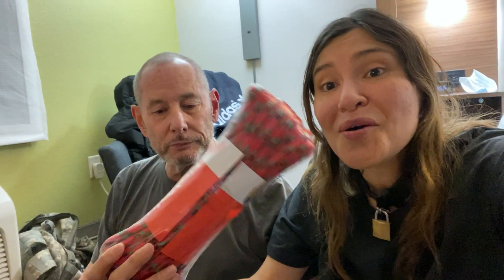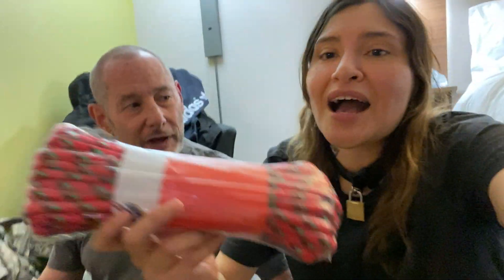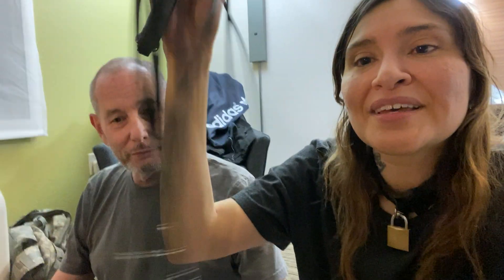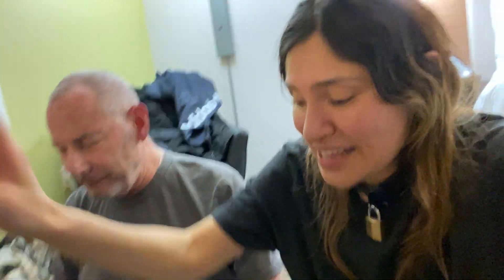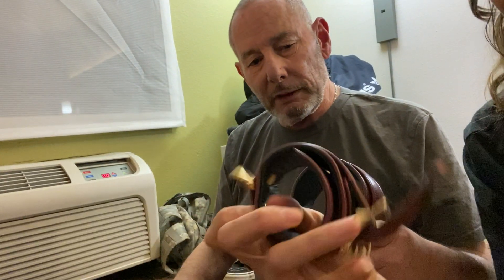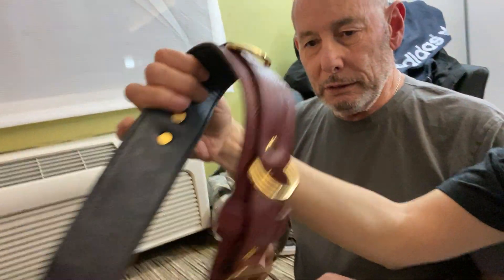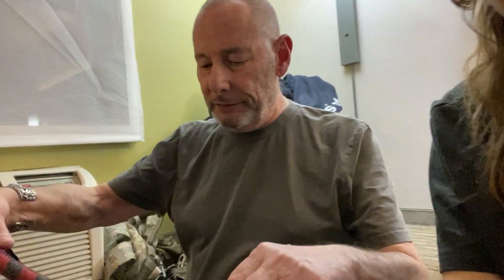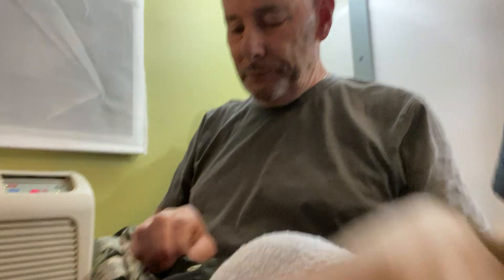What’s inside our Master/slave travel bag - BDSM goodies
What BDSM stuff do you take on a trip with you? Is it possible to pack light, and still fit the essentials? Yes, it is.